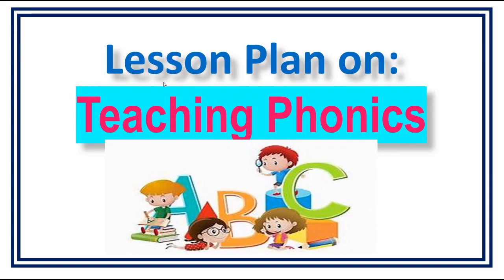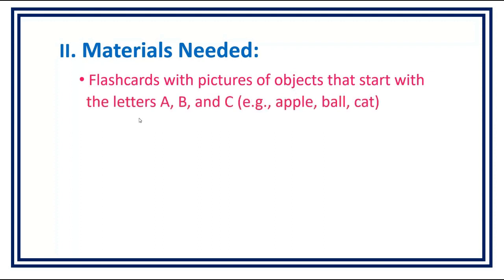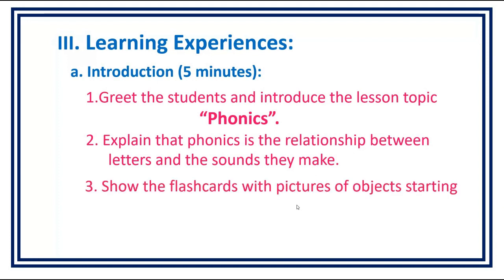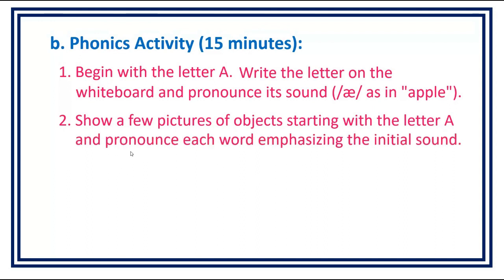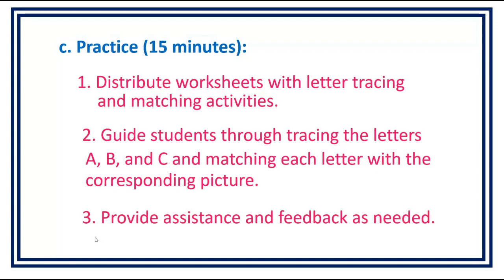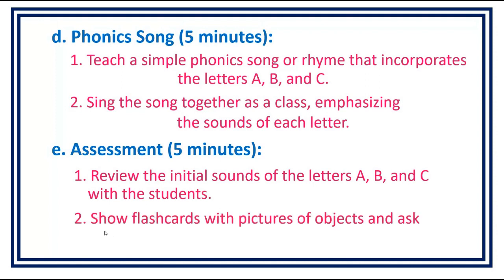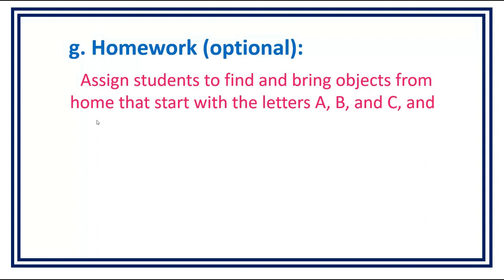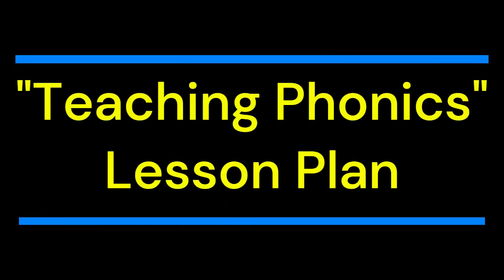Teaching Phonics Lesson Plan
In today’s video, we’re going to be looking at a Lesson Plan on Teaching Phonics.